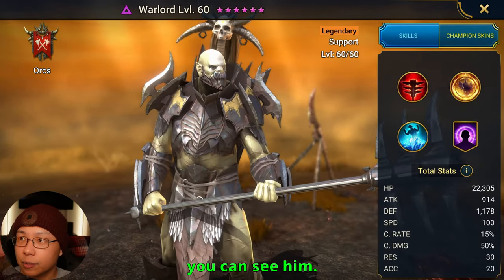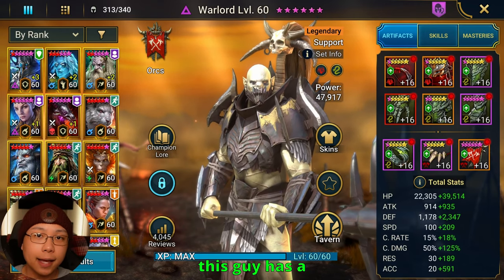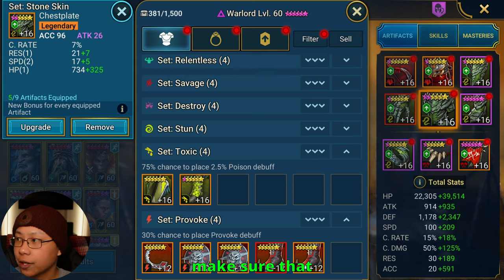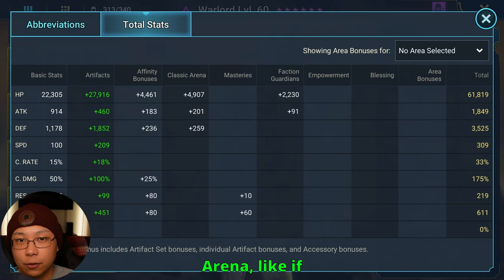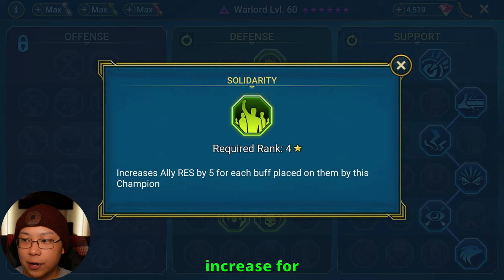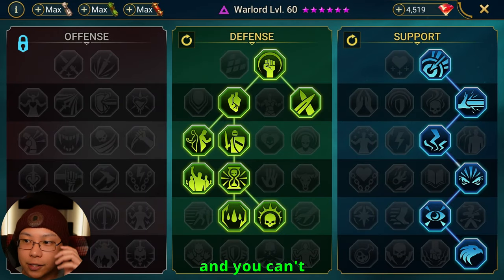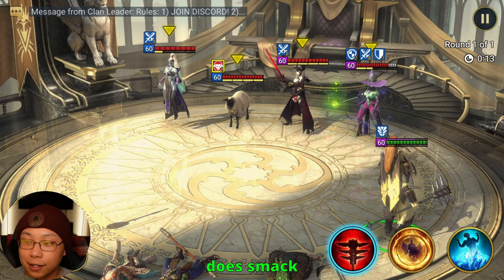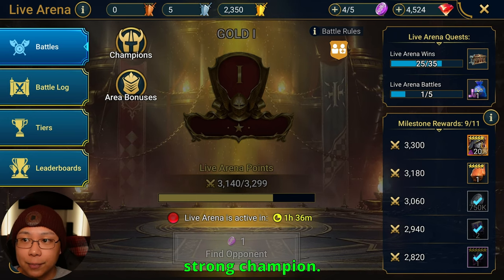How STRONG is Warlord? | Raid: Shadow Legends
Warlord is still STRONG even in 2024!

TIMECODES
0:00 - Warlord is an OG Arena daddy. Skills for days!
1:54 - When I first summoned this Void legendary
2:05 - Immunity Set, if no Stone Skin
2:22 - How to build Warlord in 2024
3:13 - Pieces of Gear
3:54 - Stats
4:24 - Stat priorities, what stats to try and get
5:31 - Blessings
6:02 - Masteries
7:16 - Does sniper increase the chance of placing skills on cooldown? Someone educate me.
7:46 - Arena Fight 1
8:30 - Classic Arena Fight 2
9:04 - Classic Arena Battle 3 vs Armanz (close)
10:13 - Faction wars, Clan Boss, Dungeons
10:58 - He gets banned more than Yumeko in Live Arena